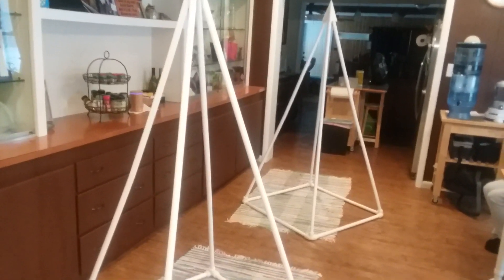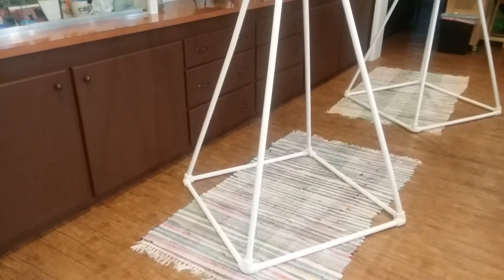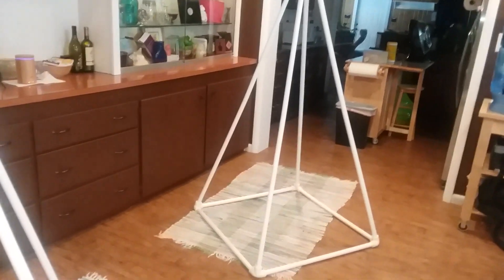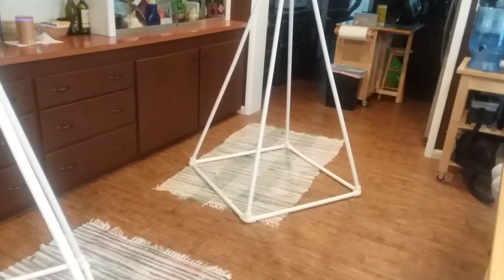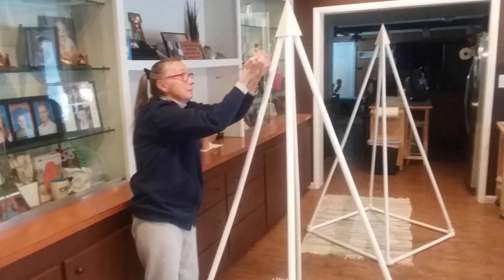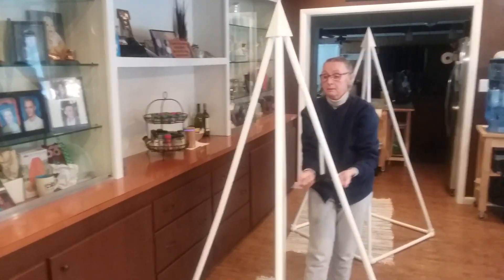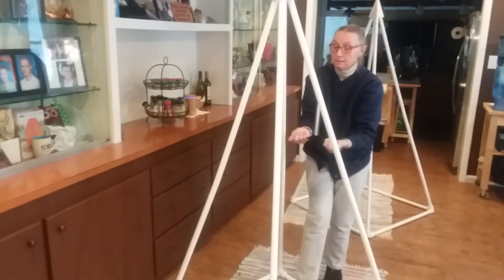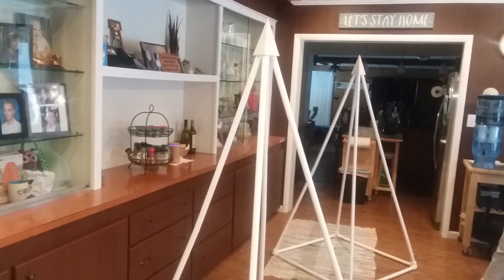Demonstrating the Energy Field of the Newly Redesigned Russian PVC Pyramid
Despite the misinformation from various researchers on the topic, we were recently able to finally determine the relationship between PHI and Russian Pyramid Geometry.  We have made the appropriate adjustments to the pyramid, and in this video we demonstrate the significantly enhanced energy field of the redesigned pyramid relative to prior models.
OnlyPVCPyramids.com